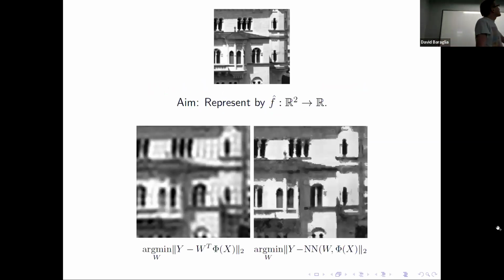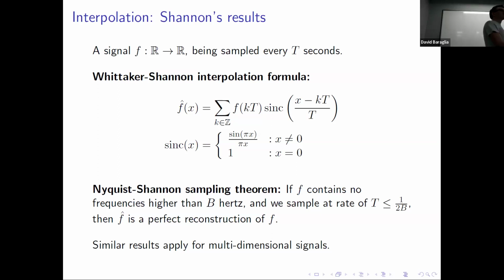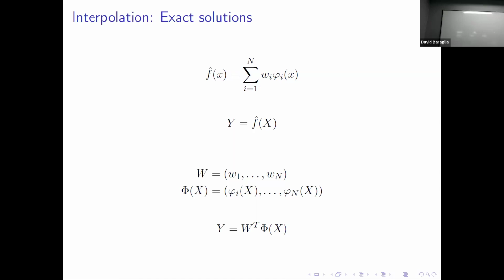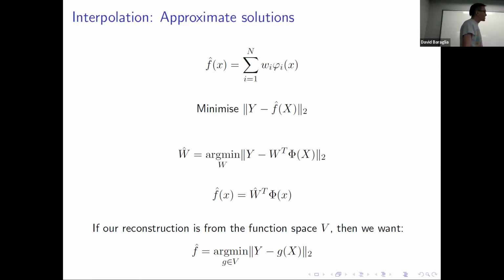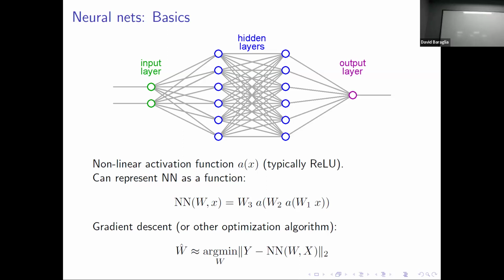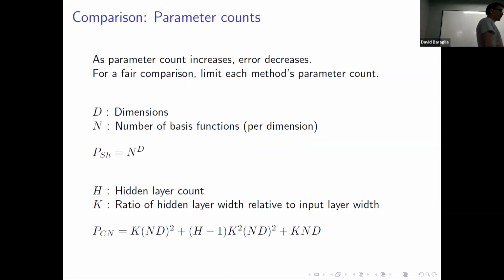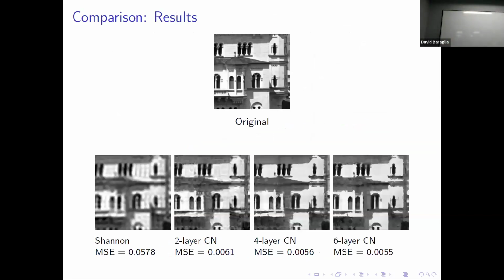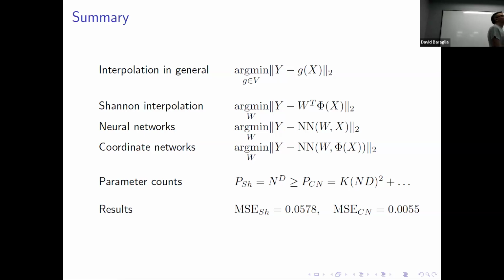Deep learning, Shannon interpolation, and what lies between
My honours project talk at The University of Adelaide.

Abstract: Deep neural networks can be used for interpolation of low-dimensional signals, with their performance improved by positional encodings reminiscent of Shannon interpolation. Comparing the two methods allows us to explore the relationship between dimensionality, deepness, model size, and performance.

00:00 Intro
02:31 Interpolation
10:33 Neural nets
17:02 Comparison
21:58 Summary